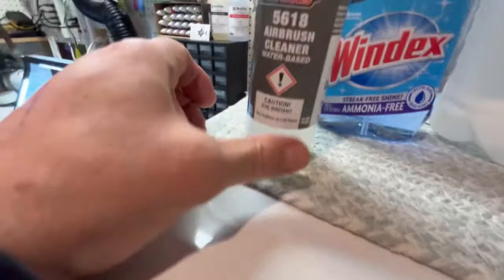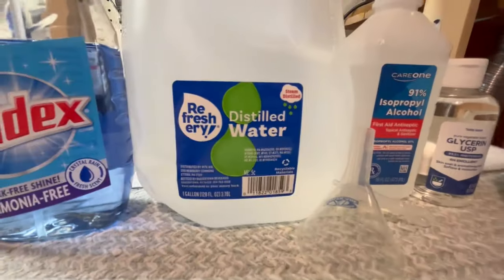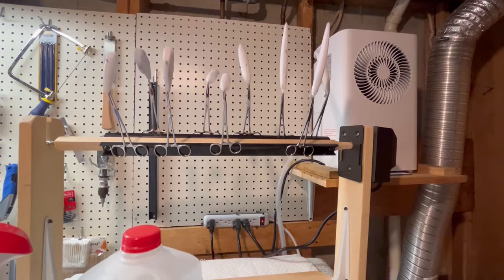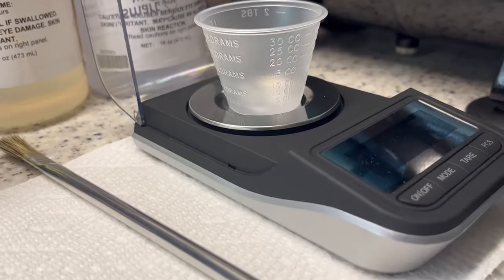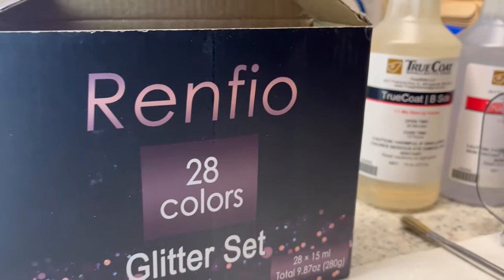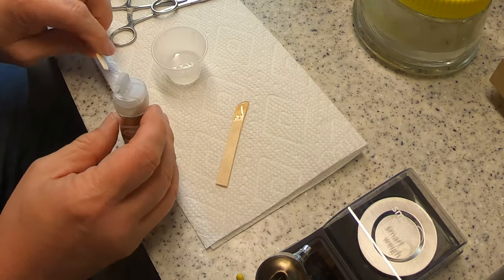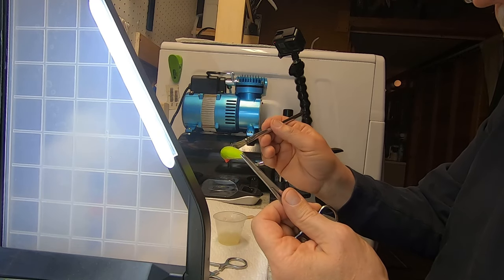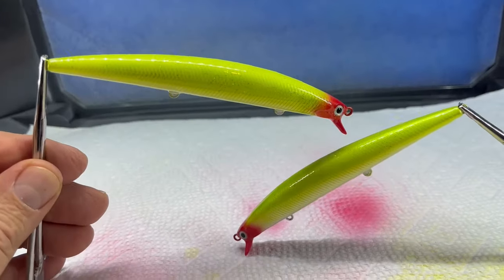Painting a Simple Clown Pattern and a Giveaway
In this video I paint a couple of Jerk Baits in a simple "Clown" Pattern.